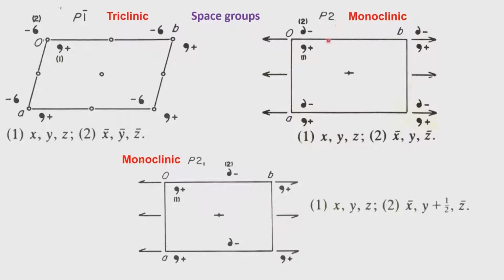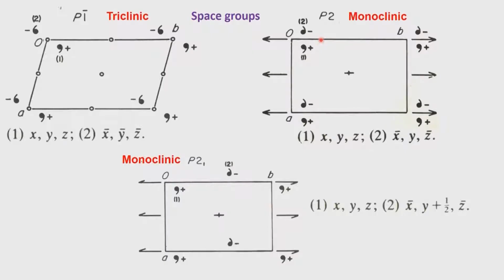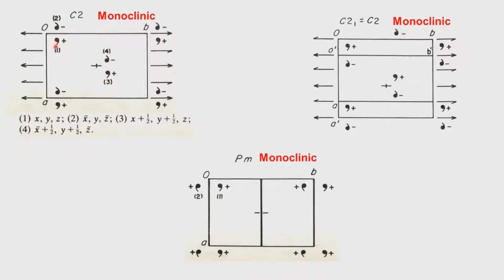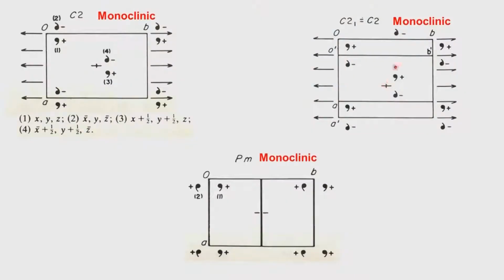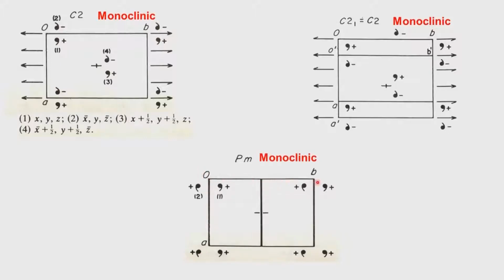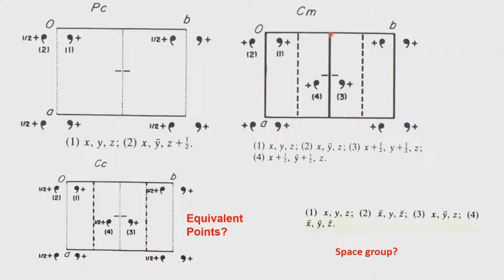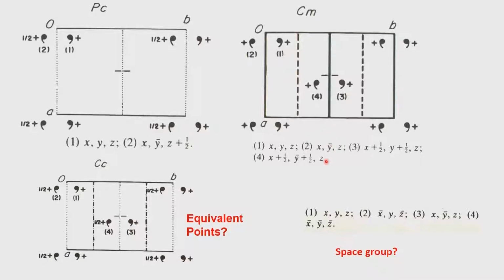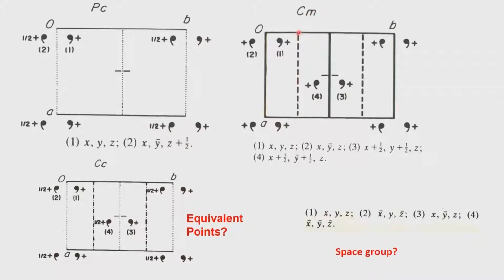Space Groups 2